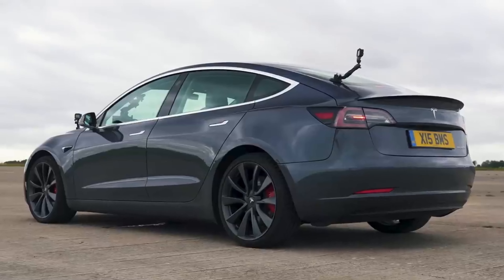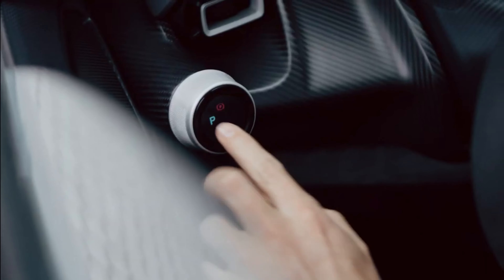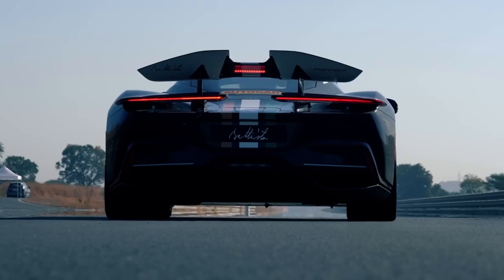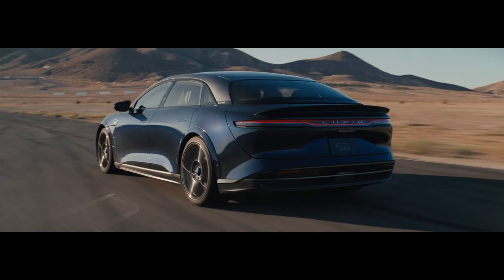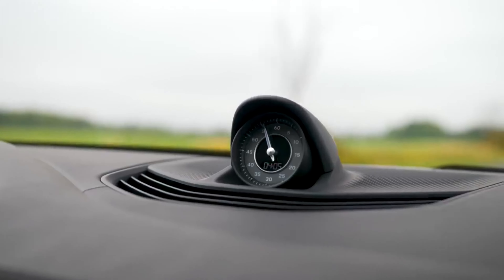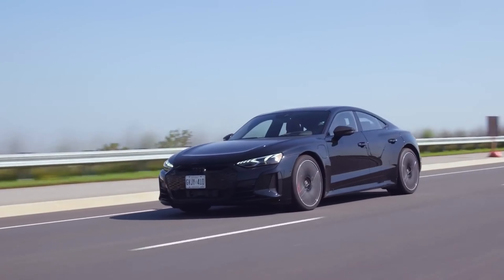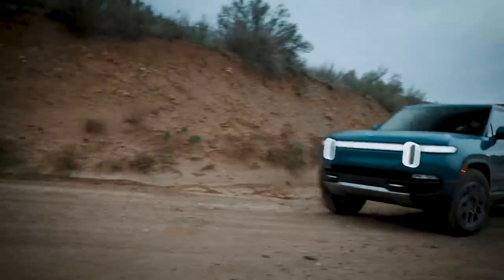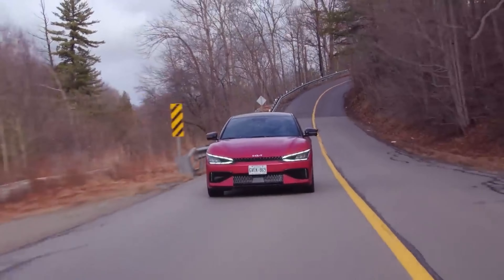10 Of The Quickest Accelerating EVs In 2023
Unveiling the electrifying powerhouses of 2023! In this electrifying video, we spotlight the top 10 quickest accelerating Electric Vehicles (EVs) that are setting new speed standards. Get ready to witness the pulse-quickening acceleration and cutting-edge technology as we showcase the fastest EVs available this year. From lightning-fast 0-60 mph times to groundbreaking instant torque, these electric speed demons redefine what it means to accelerate. Join us as we countdown the swiftest and most thrilling EVs, proving that the future of speed is electric!